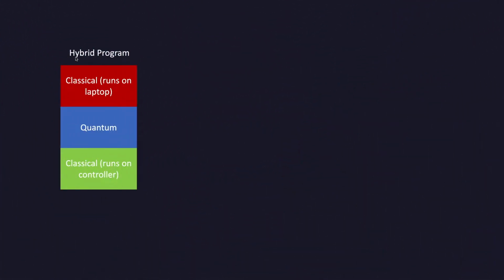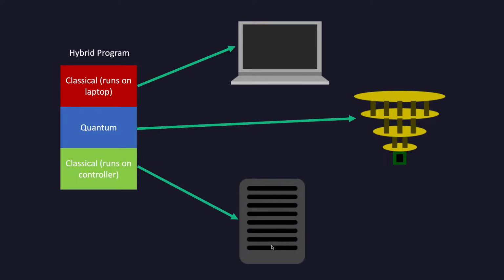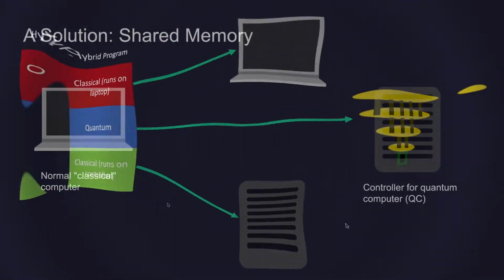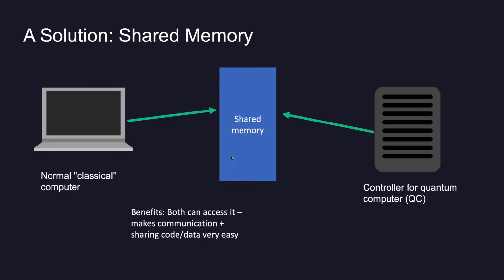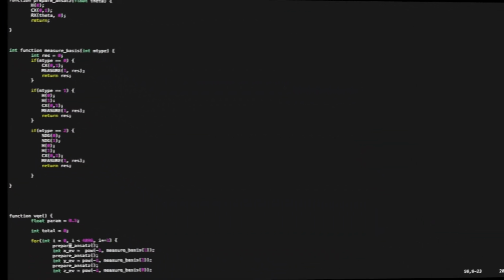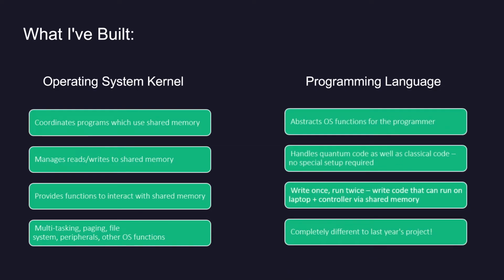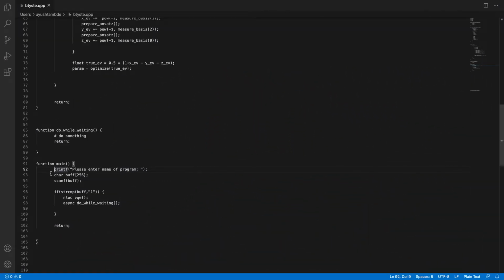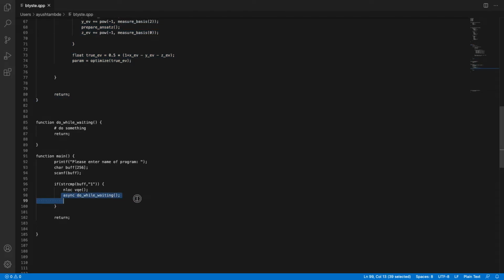BT Young Scientist & Technology 2022: Ayush's Quantum Computing project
Project title: A System For The Development And Execution Of Hybrid Classical/Quantum Tasks
Overview: An operating system coupled with a compiler for providing an effective mechanism for hybrid classical/quantum process development and execution.

Stratford College, 1 Zion Road, Rathgar, Dublin 6, Ireland.